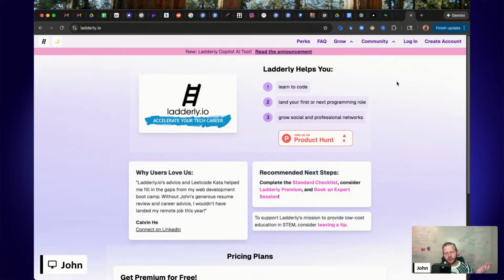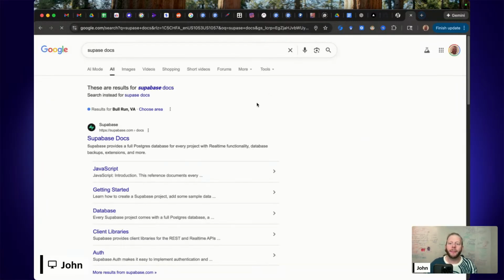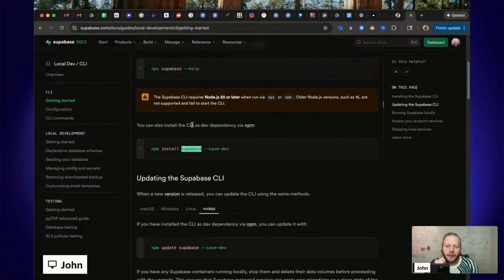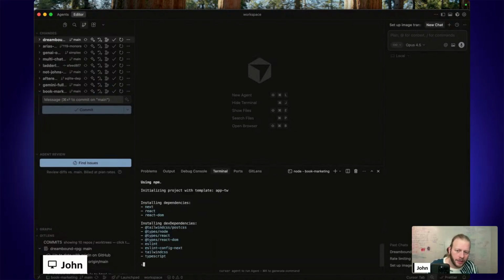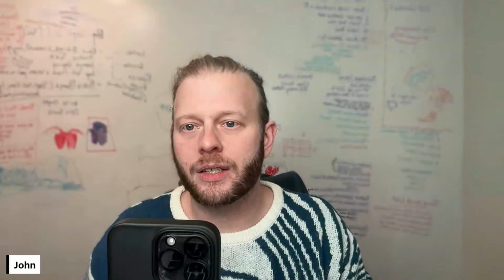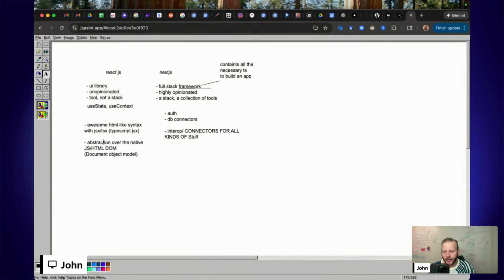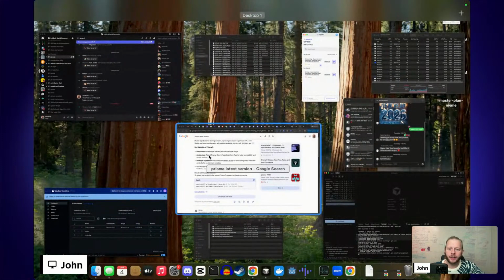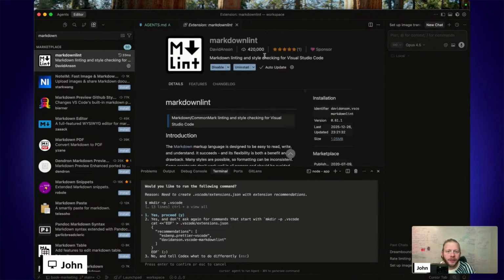Book Marketing Website pt 1 (Evergreen Series)